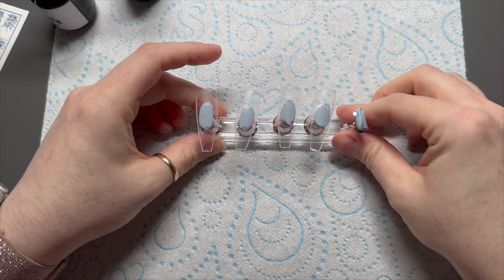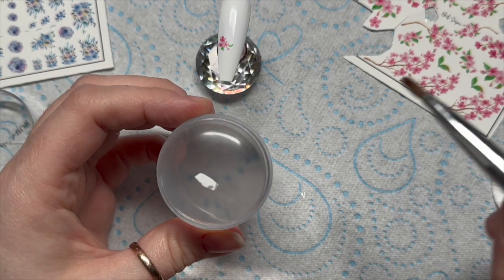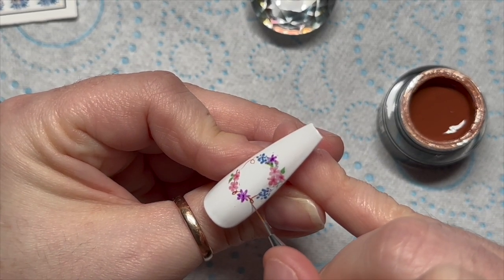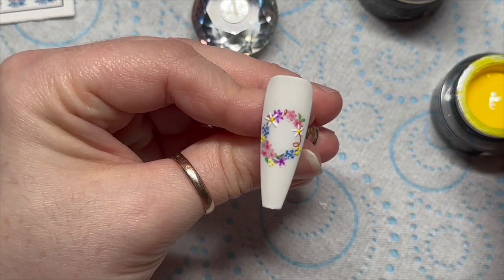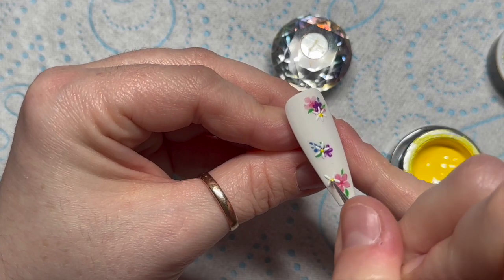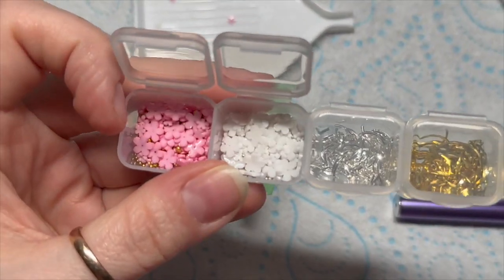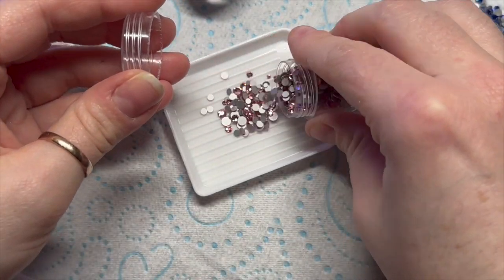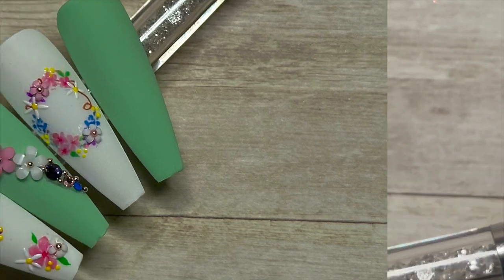Spring Floral Nail Art Tutorial | Nail Sugar | Madam Glam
Hi everyone!

In this video I’ll be creating a set of spring floral nails!

Modelones.com ✨

FACEBOOK GROUPS:
Nail Sugar: